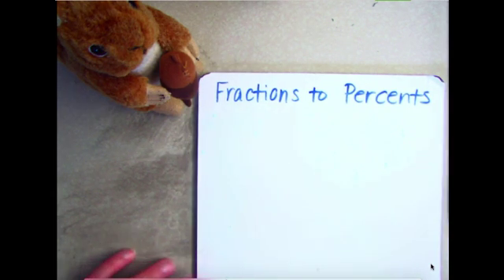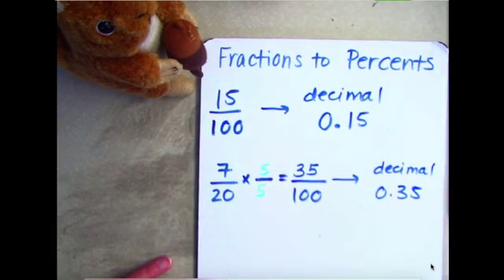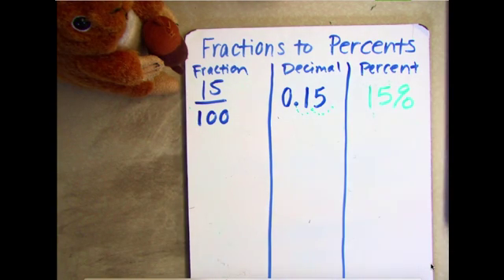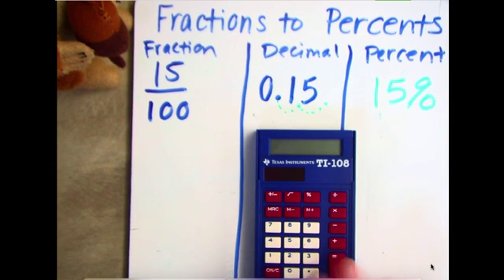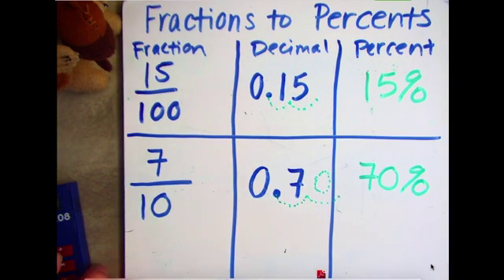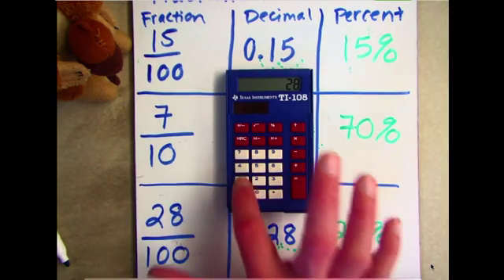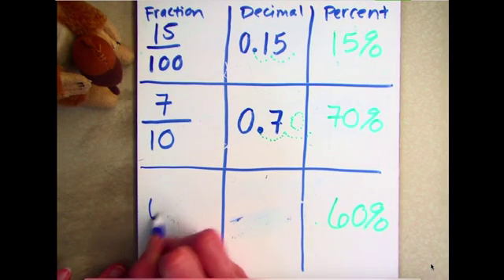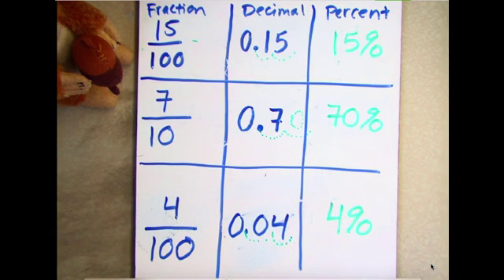Fractions as decimals and percents (with a calculator)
Students will learn to change fractions to decimals and percents (with a calculator) and vice versa.